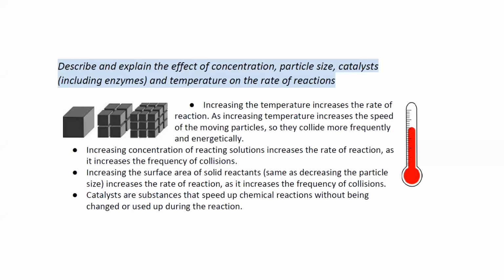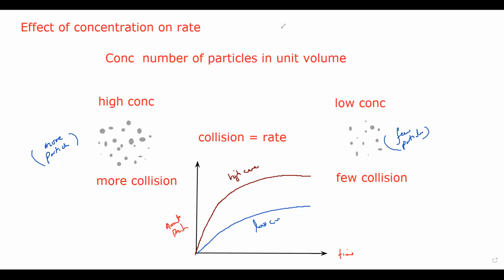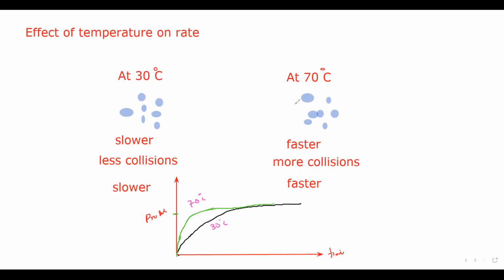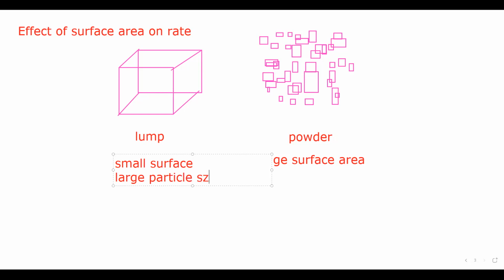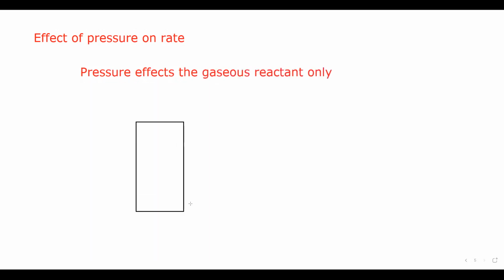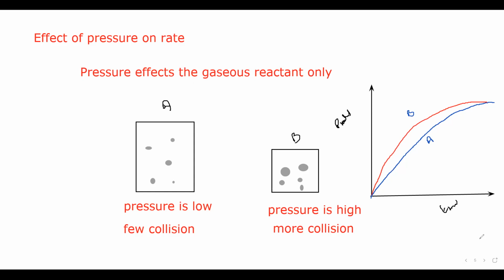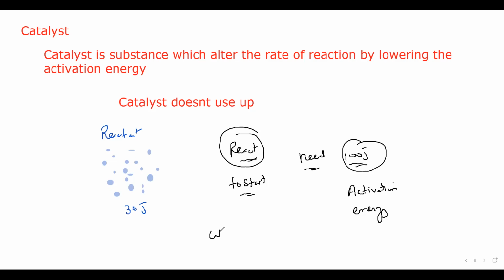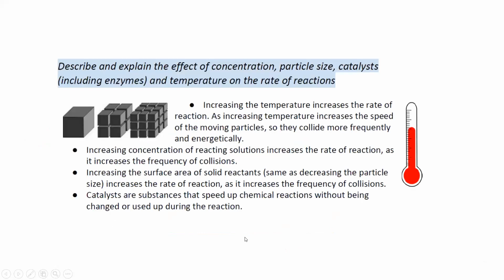Rate and Factors affecting rate Cambridge IGCSE O level Chemistry 0620/0971/5070 Lesson 43 part b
7.1 Physical and chemical changes
Core
•• Identify physical and chemical changes, and
understand the differences between them
7.2 Rate (speed) of reaction
Core
•• Describe and explain the effect of concentration,
particle size, catalysts (including enzymes) and
temperature on the rate of reactions
•• Describe the application of the above factors to
the danger of explosive combustion with fine
powders (e.g. flour mills) and gases (e.g. methane
in mines)
•• Demonstrate knowledge and understanding of a
practical method for investigating the rate of a
reaction involving gas evolution
•• Interpret data obtained from experiments
concerned with rate of reaction
Note: Candidates should be encouraged to use the
term rate rather than speed.
Supplement
•• Devise and evaluate a suitable method for
investigating the effect of a given variable on the
rate of a reaction
•• Describe and explain the effects of temperature
and concentration in terms of collisions between
reacting particles. (An increase in temperature
causes an increase in collision rate and more of
the colliding molecules have sufficient energy
(activation energy) to react whereas an increase
in concentration only causes an increase in
collision rate.)